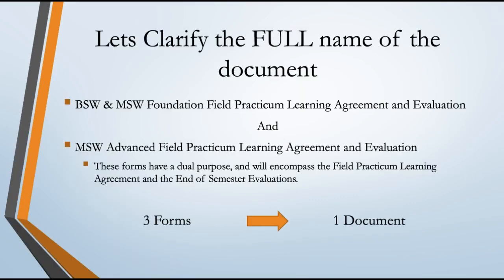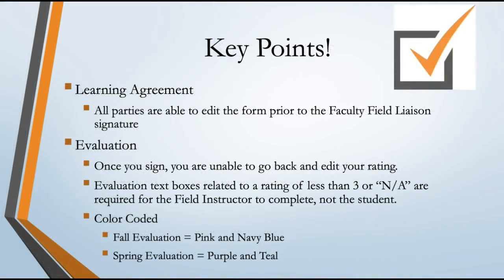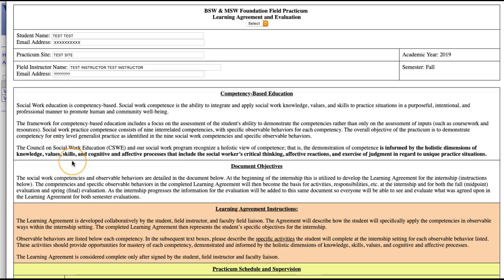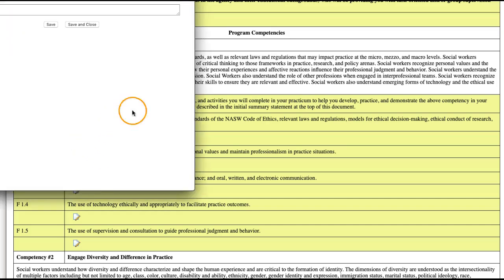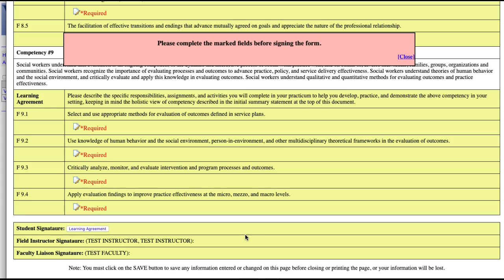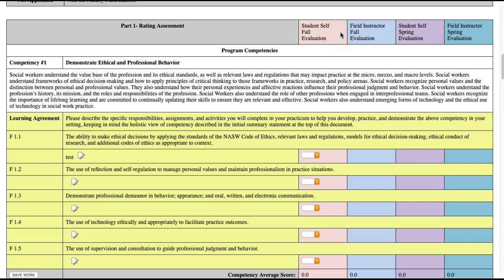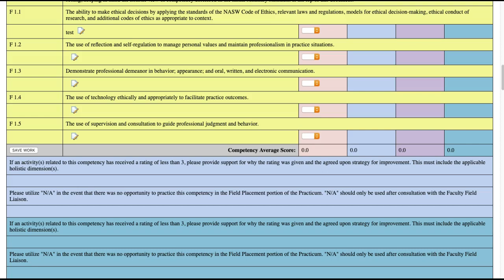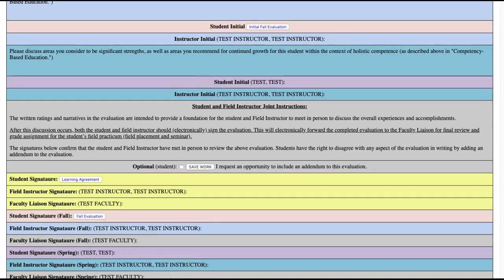Introduction to Field Practicum learning Agreement & Evaluat